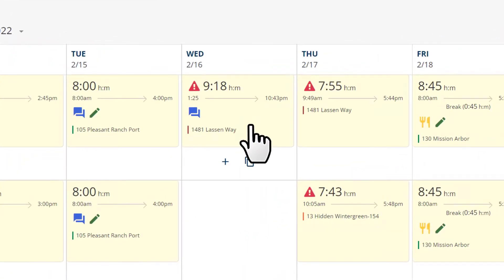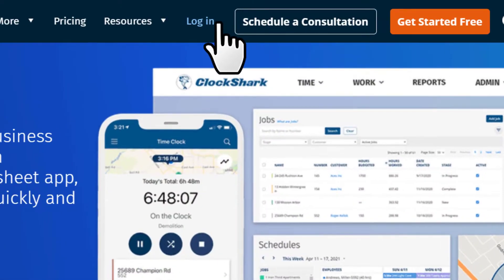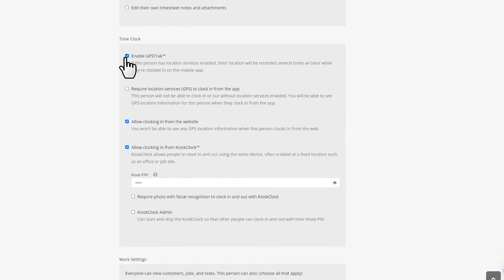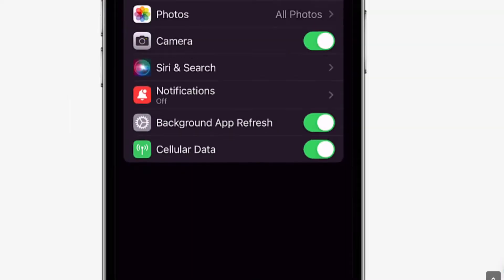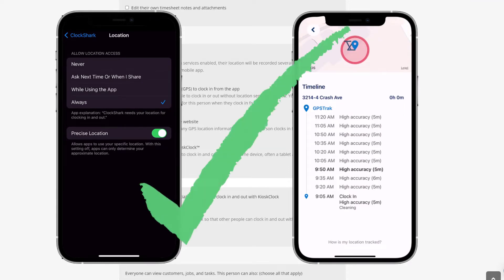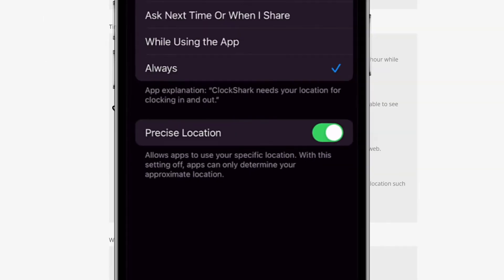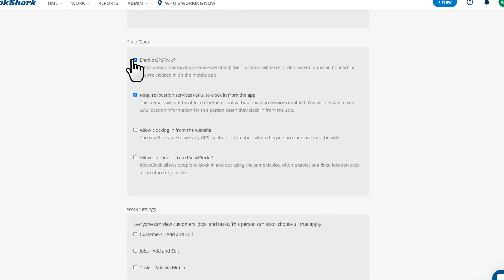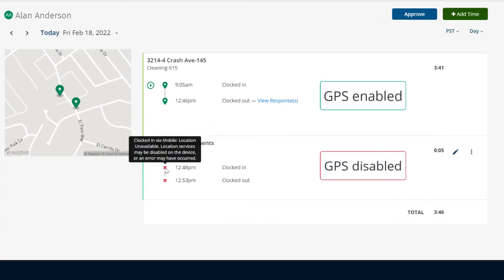How to Customize GPS Settings in ClockShark 📍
With so many options for GPS, how do you know which option best suits your needs? Lets go over the different GPS tracking options and the corresponding phone settings needed to achieve that outcome.

📍 It's important to note that GPS activities are only recorded when on COMPANY TIME. That means any and all GPS tracking stops IMMEDIATELY after a clock out and on unpaid breaks, no matter what settings its on.

0:00 Intro
0:06 What is GPStrak?
0:11 Enable GPStrak
0:27 Allow mobile clocking in
0:34 Adjusting GPS mobile settings to "Always"
0:47 No GPStrak-- Basic GPS
1:01 Adjusting GPS mobile settings to "While Using"
1:07 No GPS needed
1:13 Adjusting GPS mobile settings to "Never"